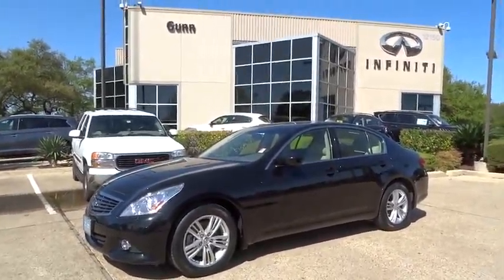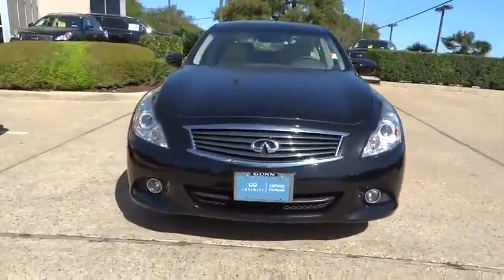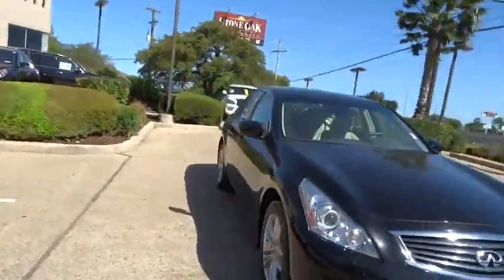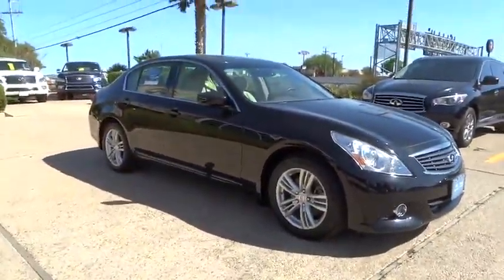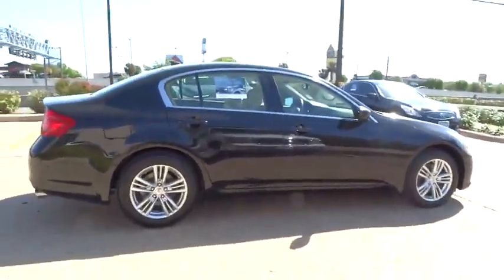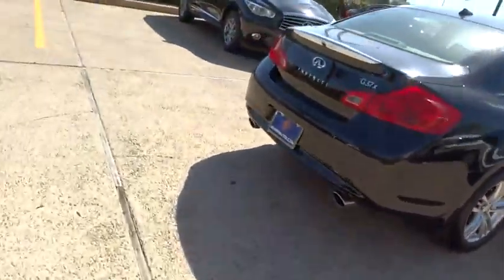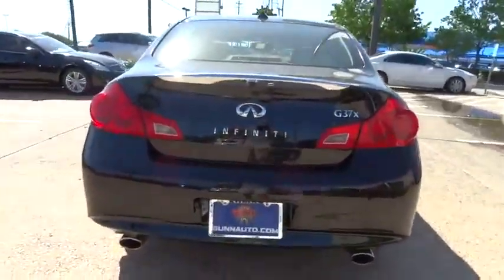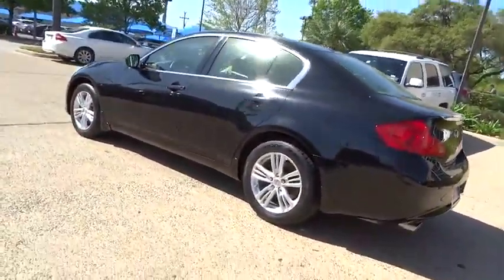2012 Infiniti G37 Sedan San Antonio, Austin, Houston, Dallas, New Braunfels, TX IW4311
2012 Infiniti G37 Sedan
2012 Infiniti G37 Sedan x Sport Appearance Edition - Stock#: IW4311 - VIN#: JN1CV6AR9CM977328

Gunn Infiniti
12150 IH-10 West